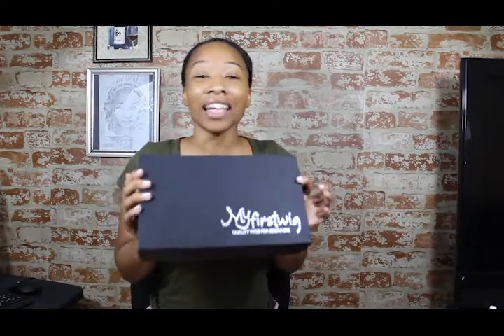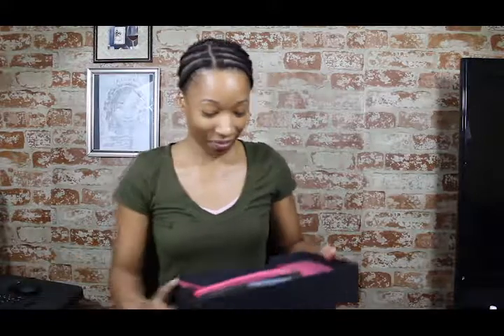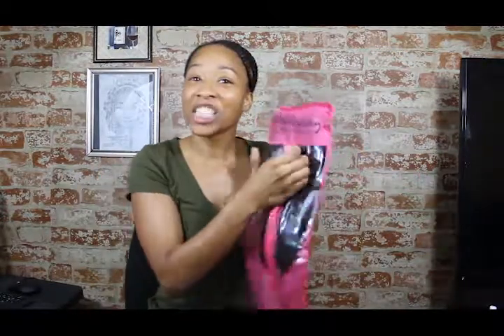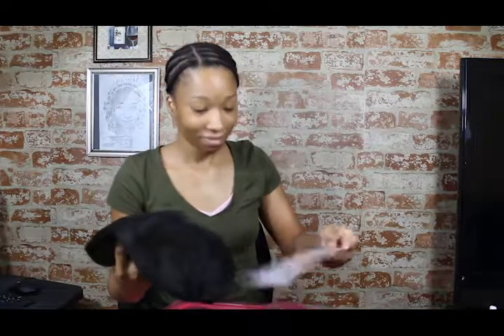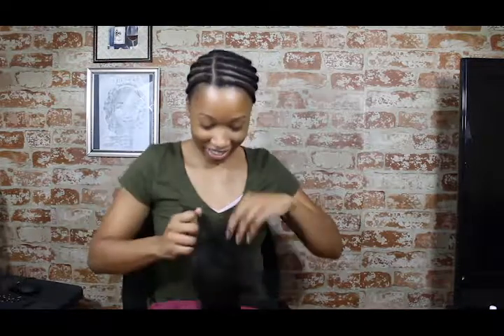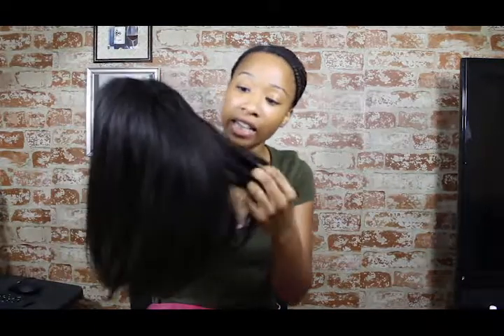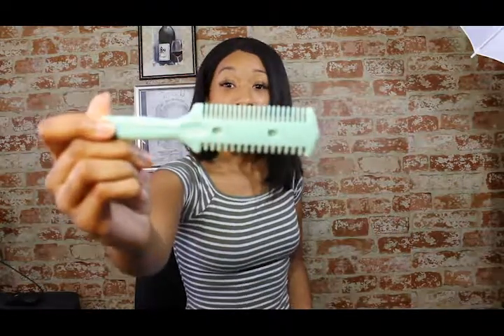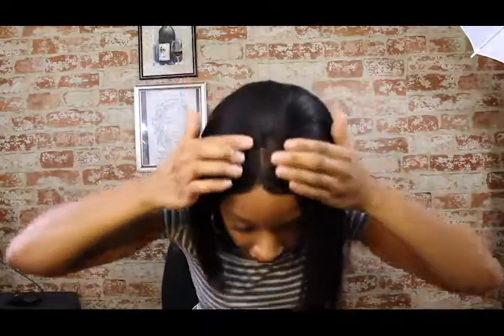MY FIRST WIG!! HILARIOUS!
Soooo I decided to share with you guys my first time installing a wig Now I do want to say I am in no way shape or form a licensed cosmotologist or hair expert or guru. I am a regular smegular girl from the south. I attempted to sew it in but decided to just sew the edges of the wig down so that it would be easy to take off when ready LMBO and the cap was the perfect size for my head.  I do have a nude wig cap under it, Which I cut off the thick end.  The wig was already cut and styled, as well as preplucked

WIG NAME: LFW003
TEXTURE: YAKI
LENGTH: 12 INCH
HAIR COLOR: NATURAL 2B
CAP SIZE: 21.5-22"
CAP CONSTRUCTION: LACE FRONT WIG
LACE COLOR: LIGHT BROWN